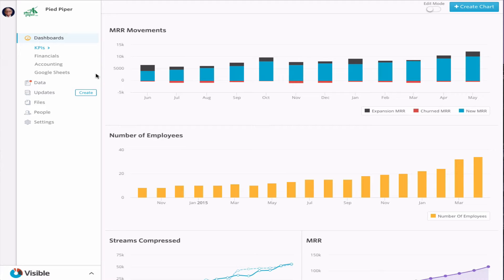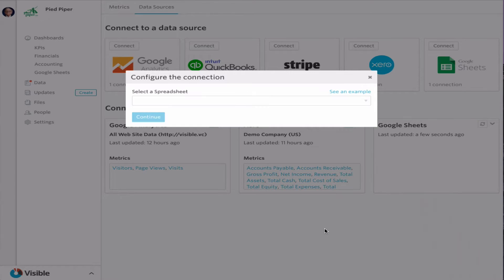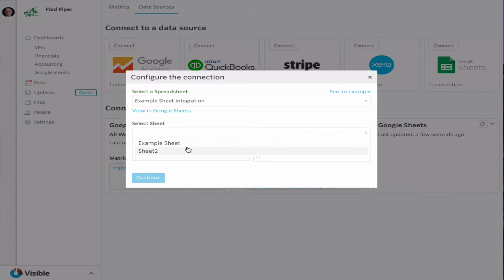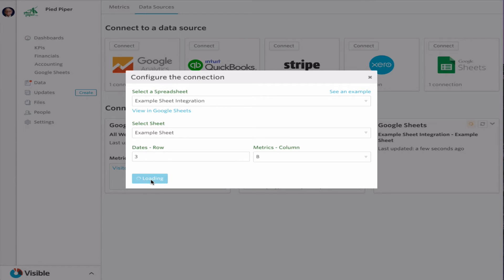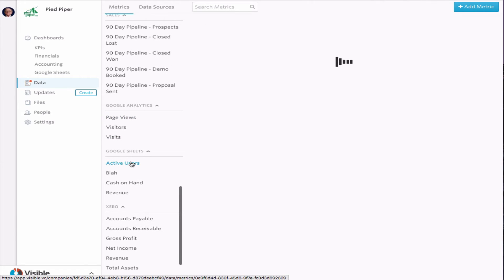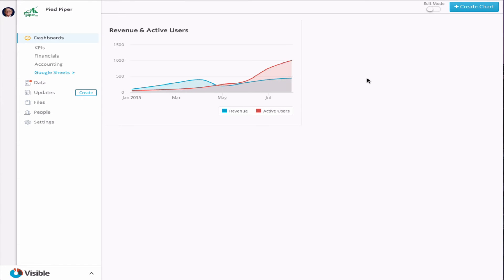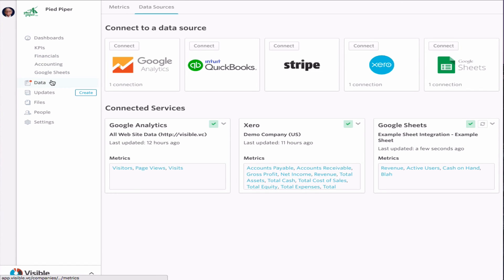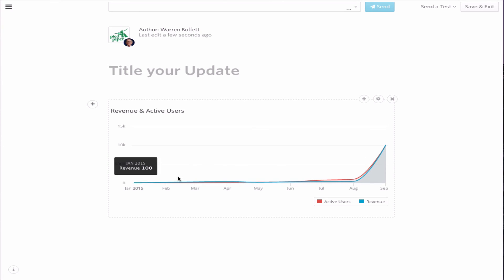Google Sheets Sneak Peek - Visible.vc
A sneak peek at our Google Sheets data source integration. Easily pull data from Google Sheets, visualize in a dashboard and share out with our stakeholders in an Update!